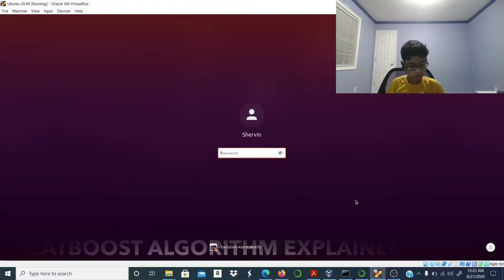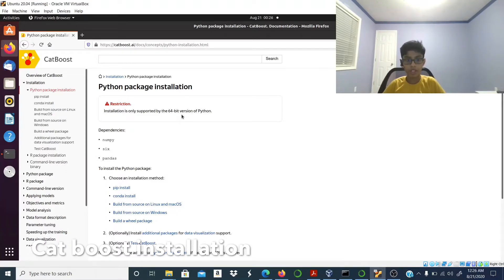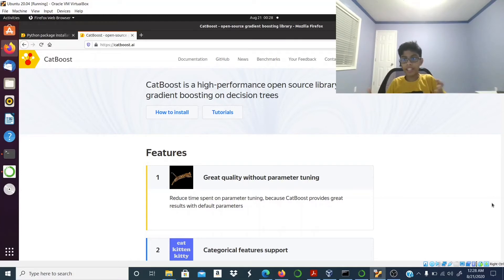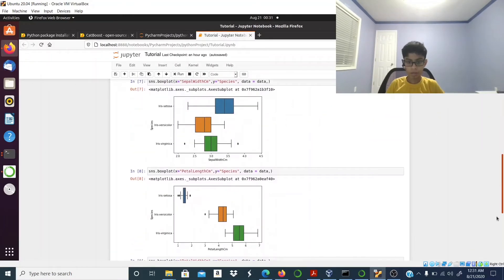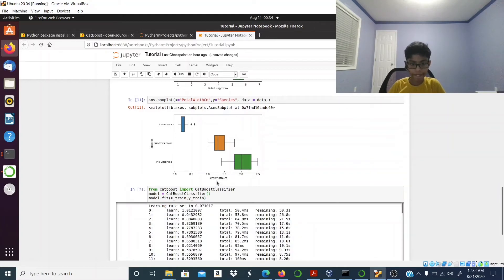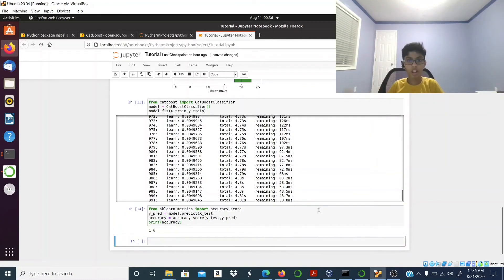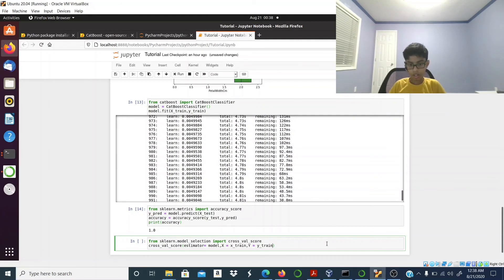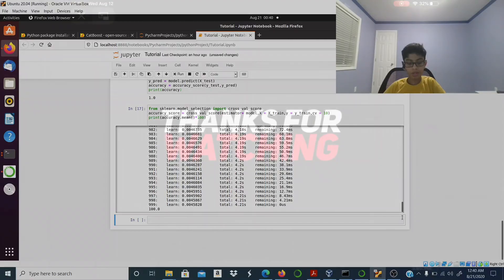Catboost ML Algorithm EXPLAINED!!!!!!!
Catboost is one of the powerfulest algorithms in the world right now. Probably more powerful than XGboost. That is why I have decided to make a video about it!